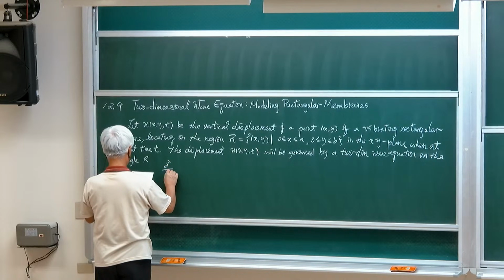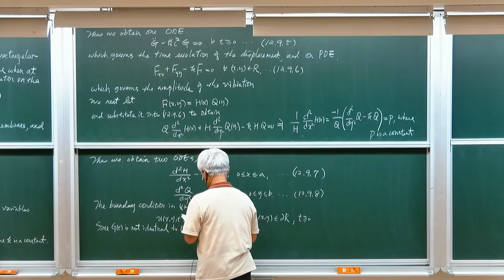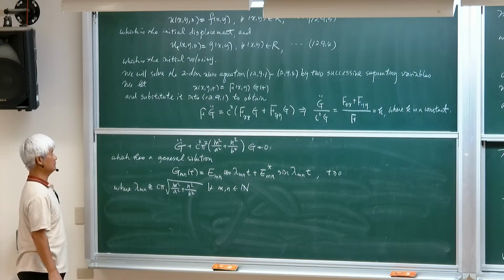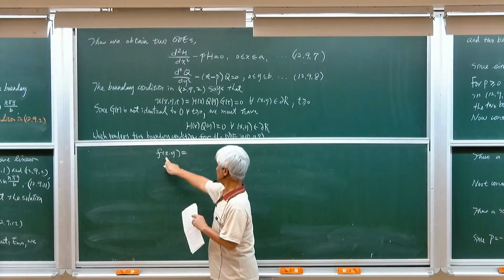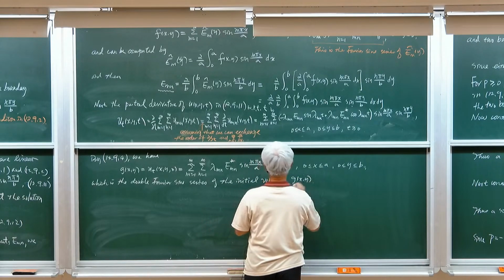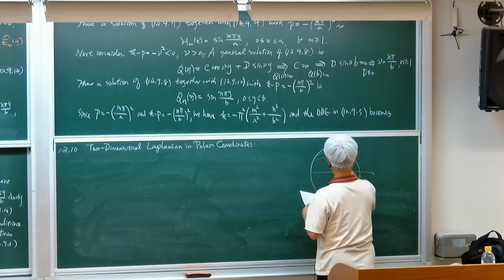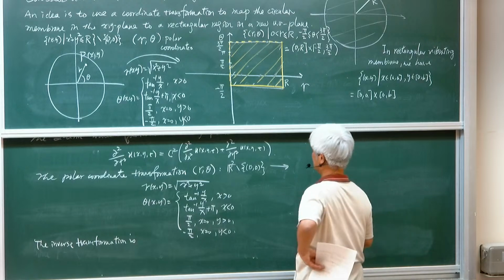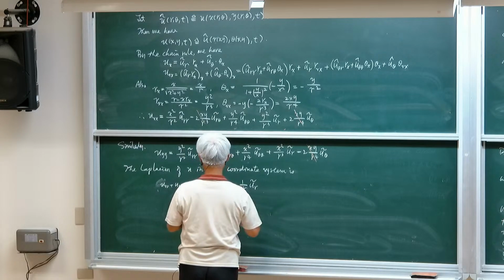20231114 EE202001 Partial Differential Equations and Complex Variables 19